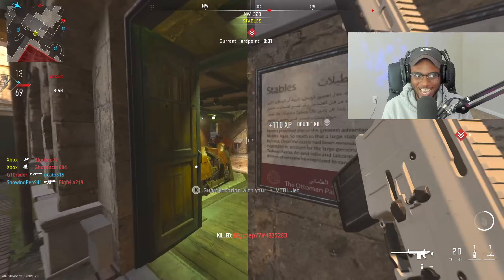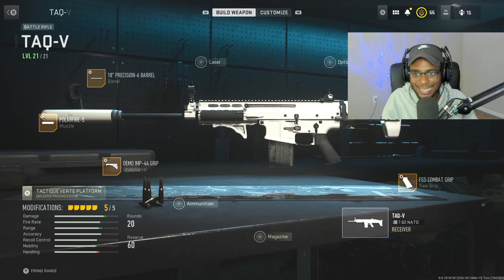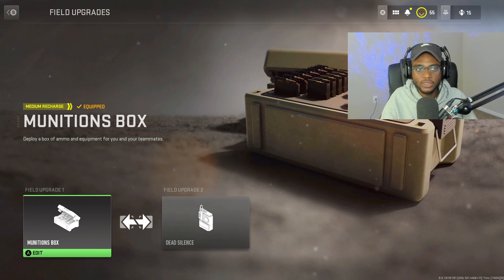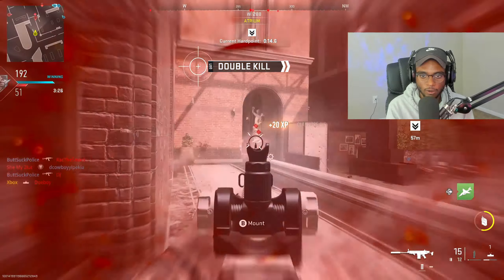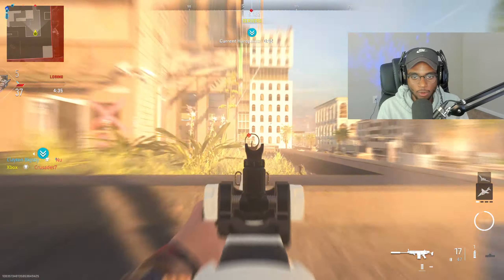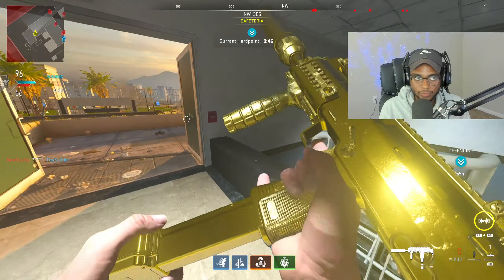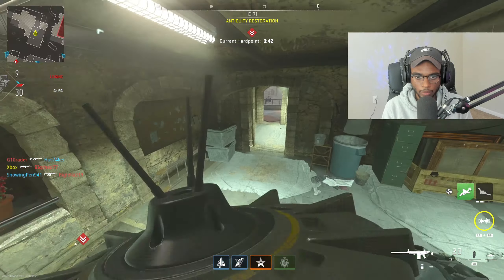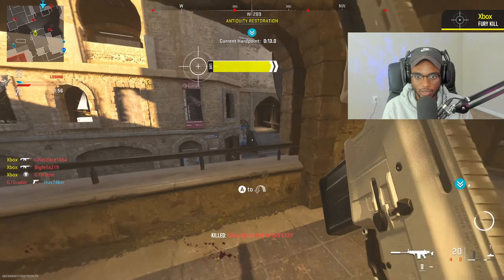this 2 SHOT "TAQ V" CLASS has NO RECOIL in MW2! BEST TAQ V CLASS SETUP! (Modern Warfare 2)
This video shows MW2 Best TAQ V Class Setup / Best TAQ V Tunes in MW2! This TAQ V MW2 Class is BETTER than the TAQ 56 Assault Rifle in Modern Warfare 2! This TAQ V Best Class Setup has NO RECOIL and INSANE DAMAGE in MW2! Hope you enjoy the video and make sure to have a wonderful rest of your day!

0:00 Intro
0:53 Best TAQ V Class Setup MW2
4:36 FAST TAQ V MGB NUKE Gameplay MW2
6:27 CRAZY TAQ V MGB NUKE Streak MW2
12:40 TAQ V MGB NUKE Gameplay MW2